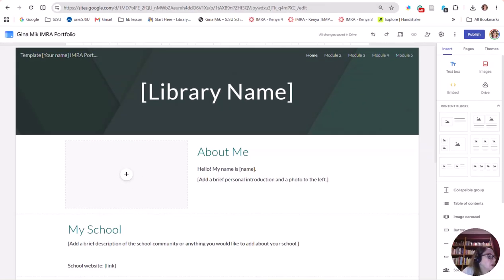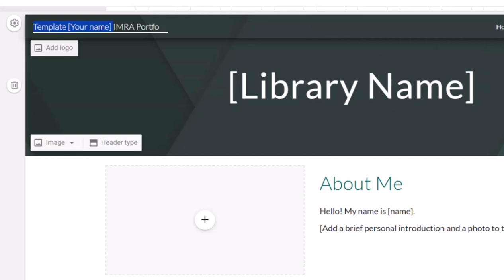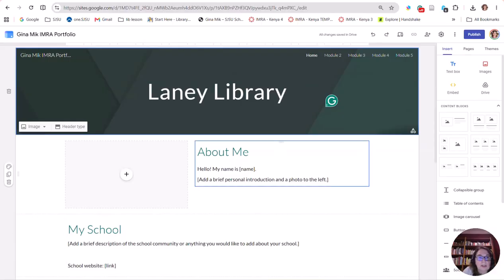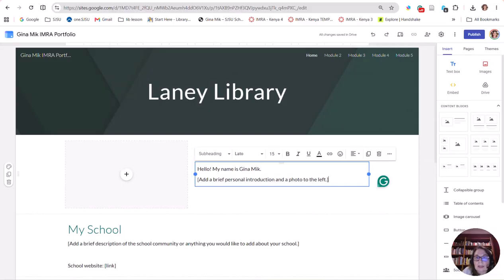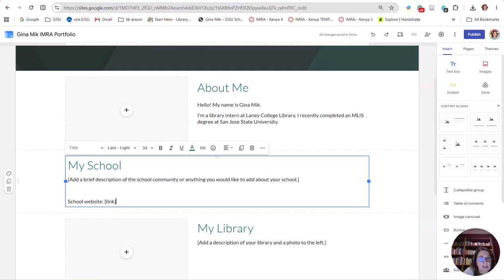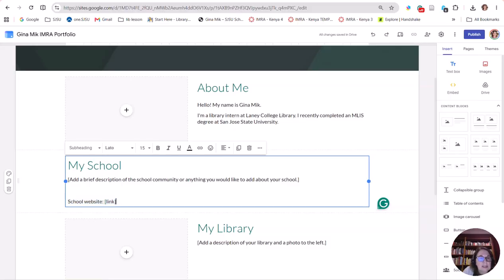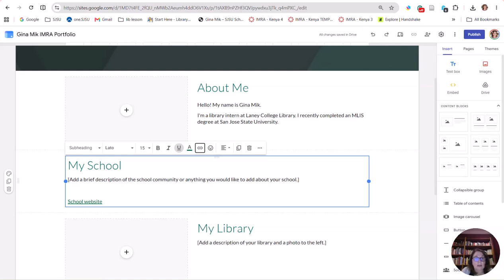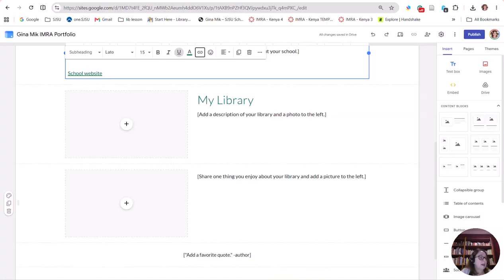How to Edit Text in Your Google Sites Portfolio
In this video, you will learn how to replace the placeholder text in your Google Sites portfolio with your own information.